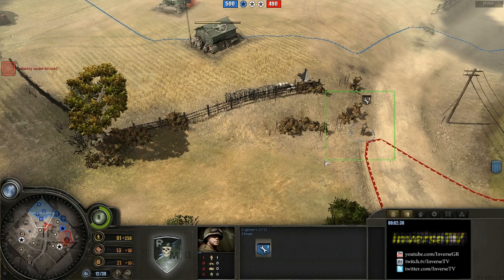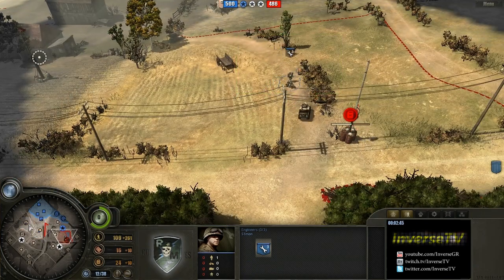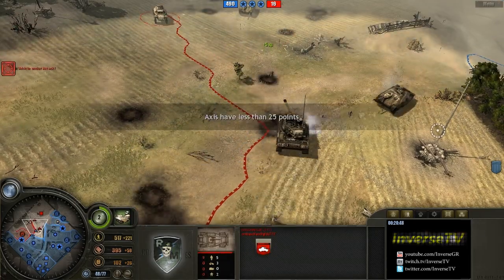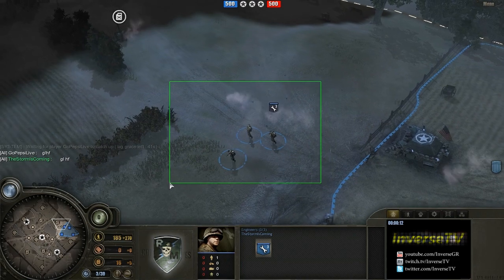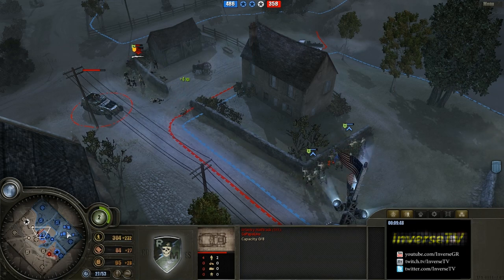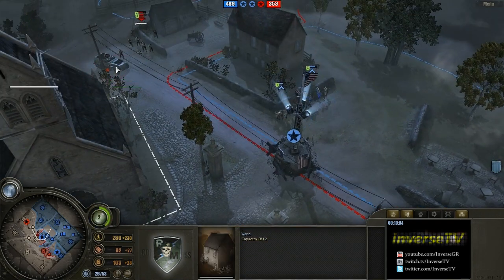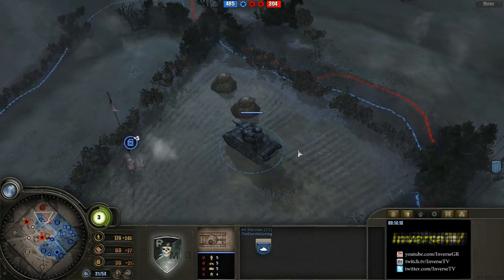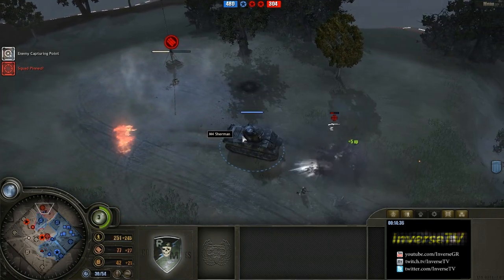US vs. PE Case Study: Bulletproof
US vs. PE Case Studies is a series in which I break down one US vs. PE build order per episode, and take a look at the strengths and weaknesses of alternative US vs. PE strategies on different maps and in different situations.

Today's episode focuses Aimstrong's rock-solid US vs. PE style.

The replay pack these games were taken from can be found